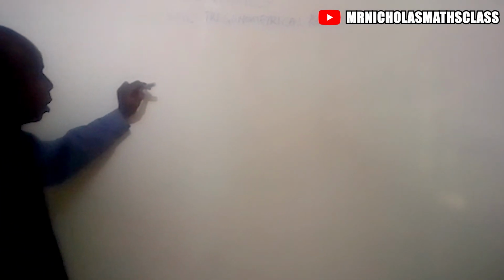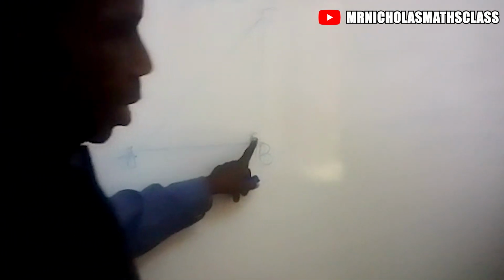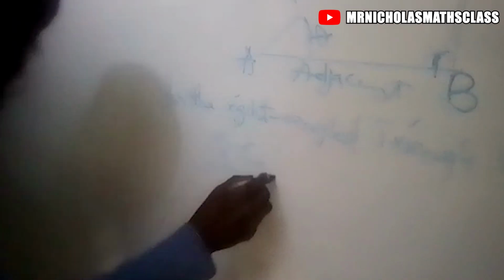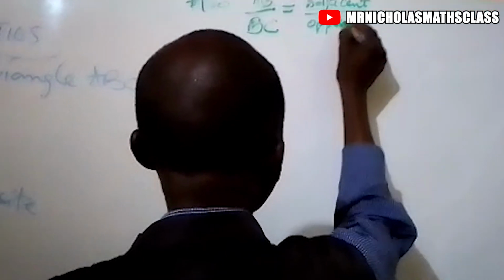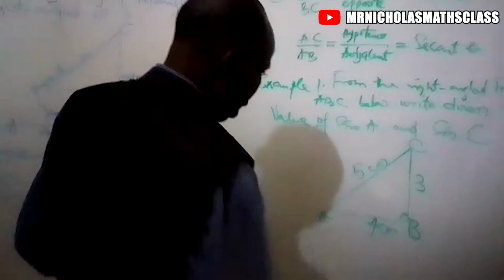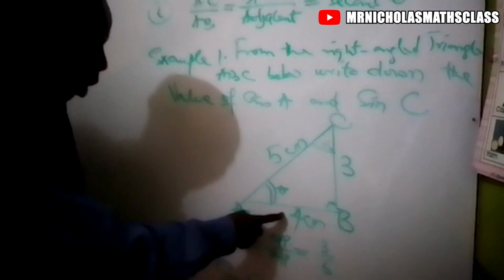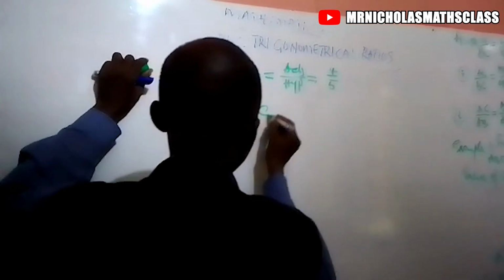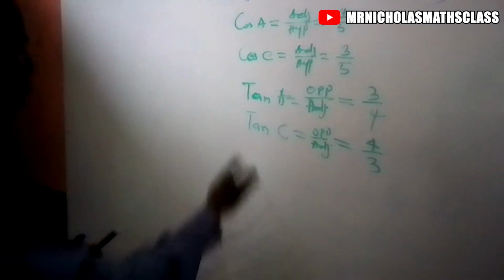Trigonometrical Ratio...A must watch